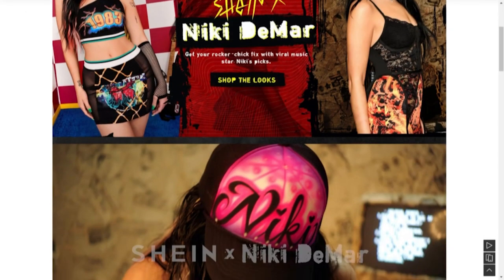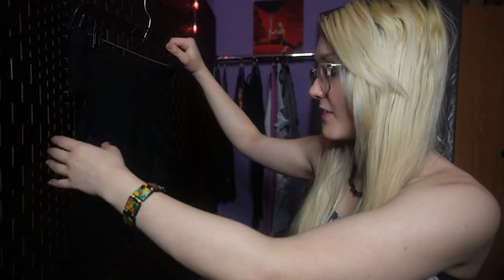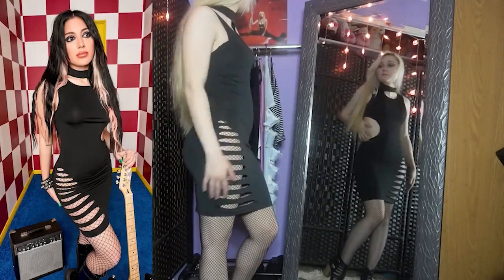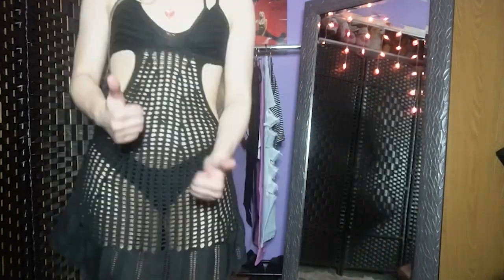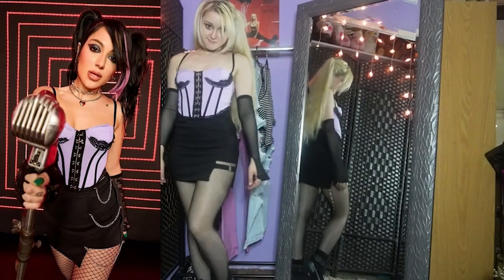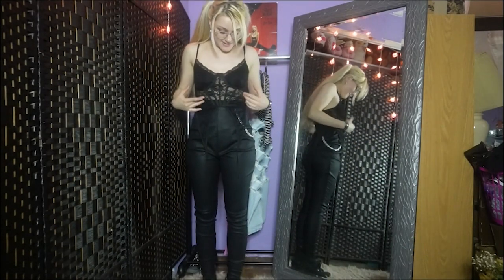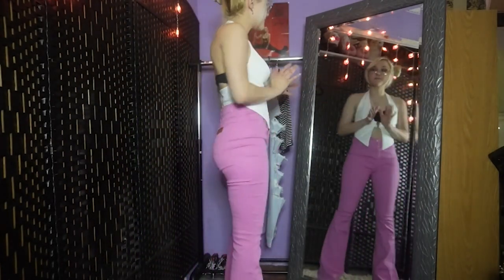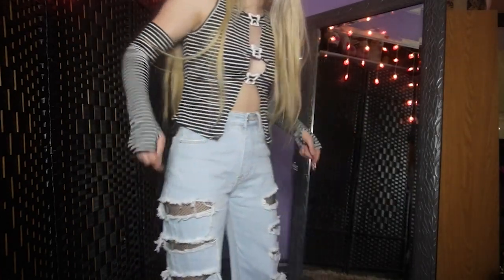HUGE SHEIN TRY ON HAUL | NIKI DEMAR X SHEIN HONEST REVIEW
My favorite youtuber Niki DeMar recently came out with a Shein clothing line and of course I had to shop that and give my honest review + opinion on those clothes from Shein. I try them on for you guys so you can get an idea of what size you are and if it's a hit or miss. I never bough from Shein before so this is a learning experience for me as well. Hope you enjoy the video!

✿TIMESTAMPS with LINKS✿
00:00 Intro
00:36 Bandana Tube Top & Lace Up Shorts

3:09 Ladder Cut Out Biker Shorts

5:47 Cut-out Dress

7:22 Halter Cover Up:

8:42 One Shoulder Mesh Top & Marble Skirt

11:41 Lace Crop Cami Top & Black Skirt

14:11 Black Lace Cami Top & Black Leather Look Pants

16:32 Backless Asymmetrical Hem Halter Top & Pink Flare Jeans

18:57 Butterfly Decor Striped Top & Wide leg jeans

21:35 Conclusion

✿ About Me ✿
Hello, my name is Jessica but you can call me Jess...so we can play dress up together. This channel is girly fashion/vlog content. If you have any ideas, let me know. I do have a job so I can't always post on time or have a set schedule. Thanks for reading :)